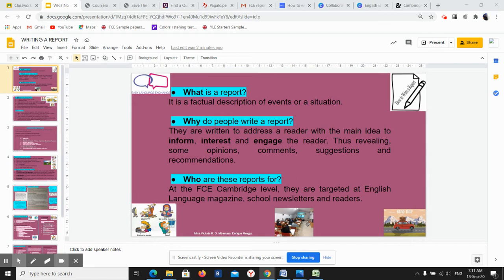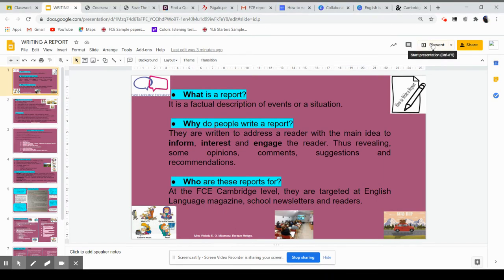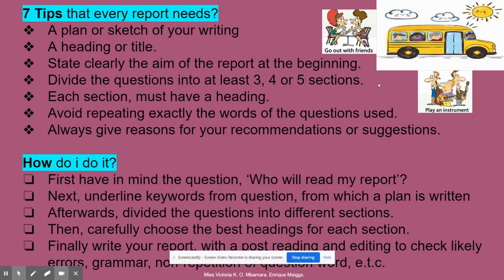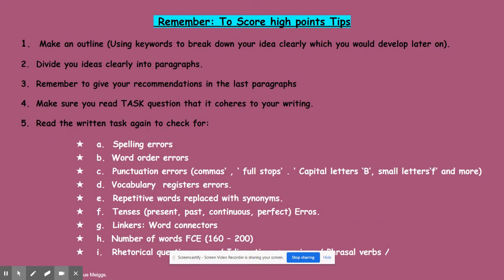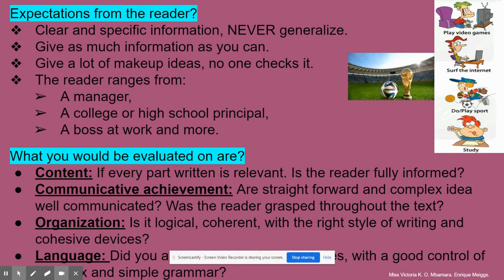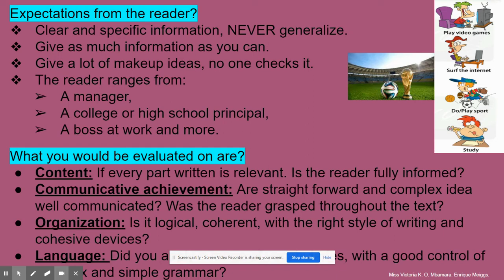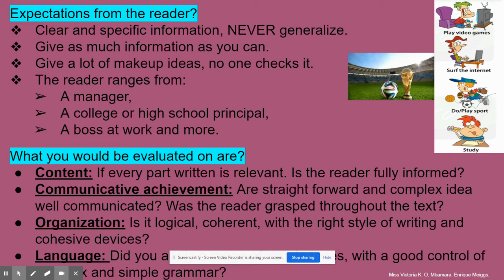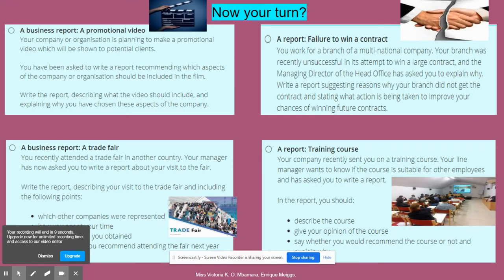Writing An FCE Report: Sep 18, 2020 7:16 AM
FCE Report Writing. What is a Report. Who the reader is? Why we write a report. How to do it? 7 Tips for writing it.  Writing editing guide. Expectations form the reader. What evaluation on a report will be? Report Sample Model. Useful Language 1 and 2.
4 Tasks sample from Cambridge Write and Improve.